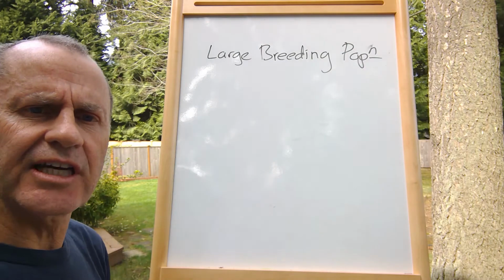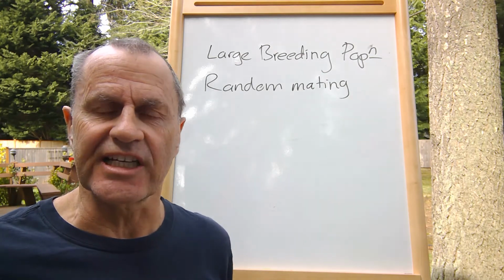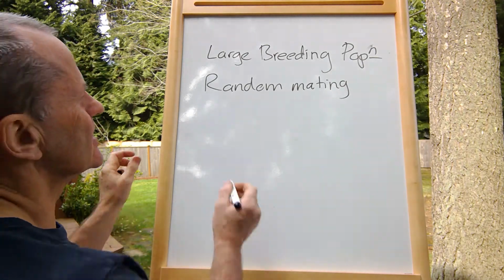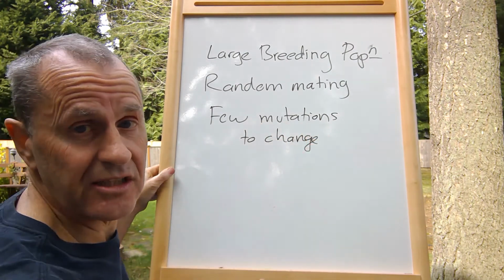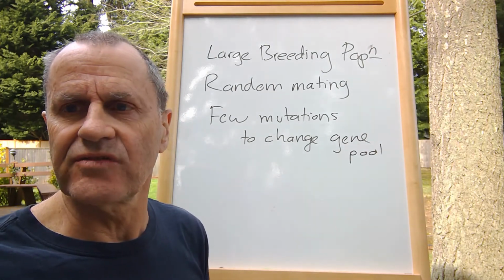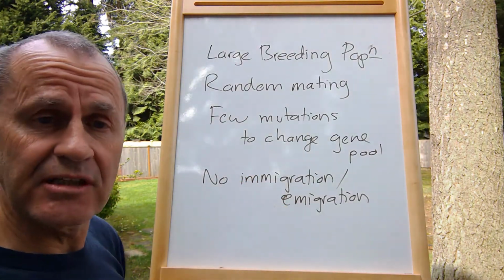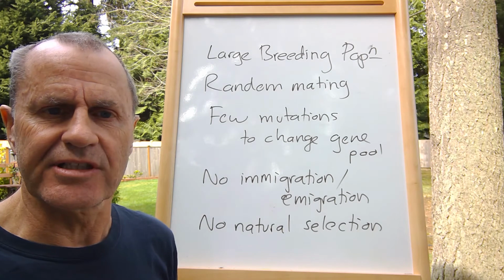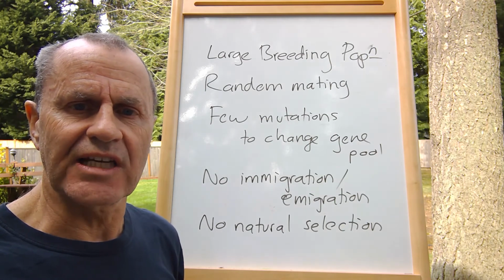Biology Hardy Weinberg 1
The characteristics of a population in which we can use the equations of the Hardy-Weinberg Equilibrium to find frequencies of different alleles